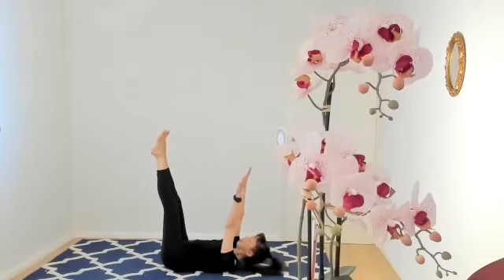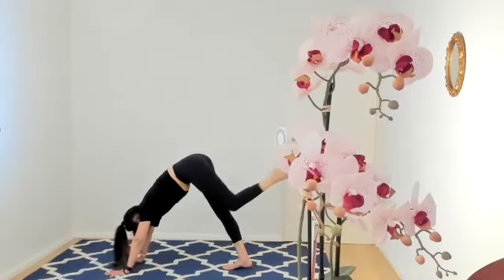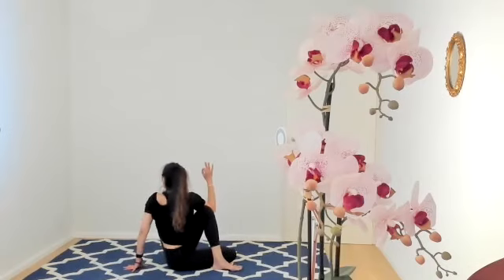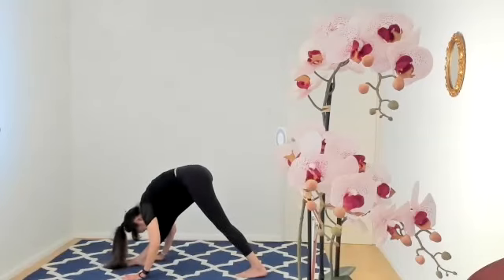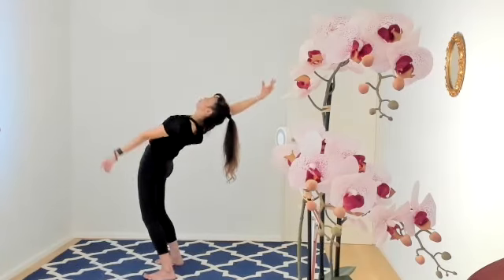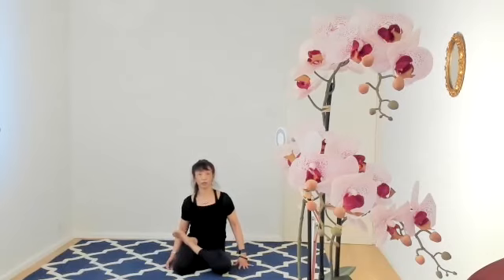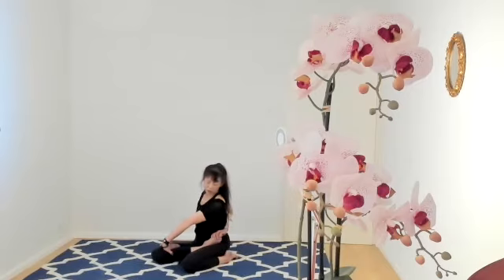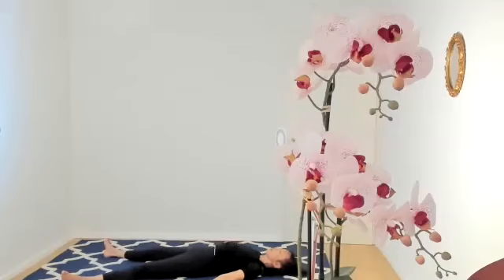A magnanimous heart [True essence with Katerina]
Remembering who we are. The branches of trees reach up to the stars because their roots hold firmly to the earth. Birds soar high in the air because they spread their wings wide. These essential dynamics inspire my daily teaching. Yoga can bring us harmony, it can also give us health. I hope our practice has helped you to develop the ability to contemplate (in daily life), which is the true essence of yoga that can elevate our consciousness and upgrade our character for the better. In nature, there is harmony. In health, there is a delicate balance between strength and flexibility. In love, however delicious and restless, we all find ourselves alone in the end. May the joy of living brings you courage and clarity. May this day be a new beginning of well measured* self.

 *One of the etymology of the word Meditation.

This class is for people with movement experience.

Online class and On-demand video library are just a click away

Copyright © Katerina Wen 2023 All Rights Reserved Grounded Body, Fluid Mind / Fluid Body, Grounded Mind ® Intellectual copyright: If you wish to use any of these materials for educational uses, please email us with any requests. Such use is permitted as long as the copyright source is credited to us.